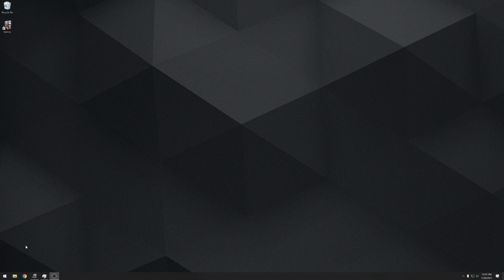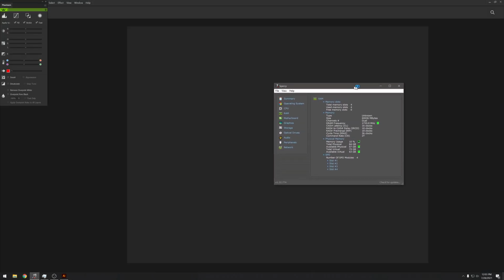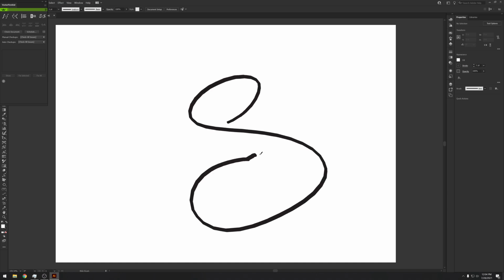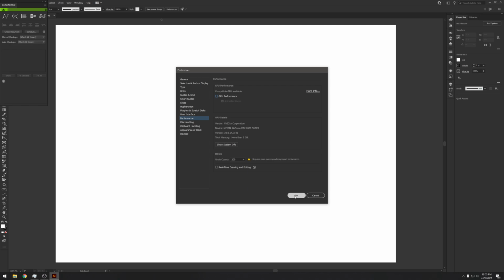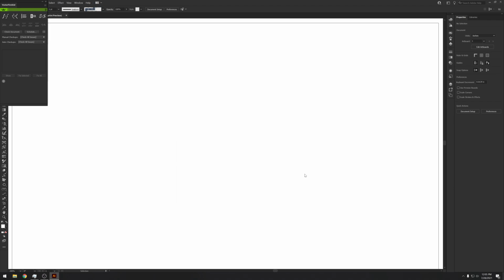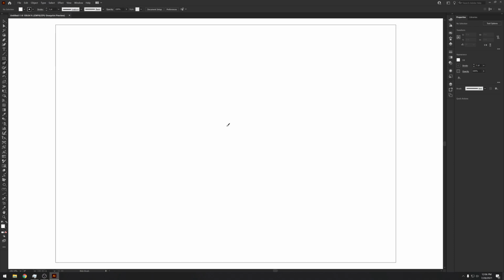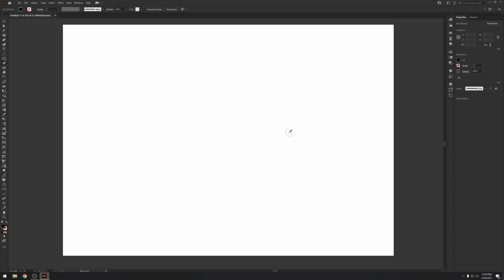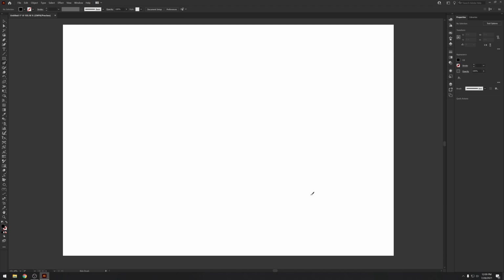Adobe Illustrator Blob Brush LAG using wacom tablets. LAG is Janky AF send help lol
*also new issue: my library cloud thingy mabob isnt syncing. shows an error*At this point ive tried everything. making this for the adobe helper folks ive been chatting with on twitter. i dont know if this is an adobe issue, wacom issue, or nvidia, or a combination of them ive done everything in and out of the software and versions of drivers for all of them. no luck.

-SAWATTS

To see more of my work and about myself and FDS head on over to my Website!!!